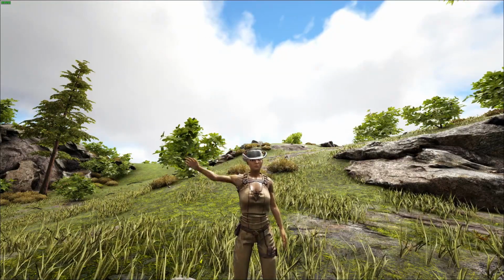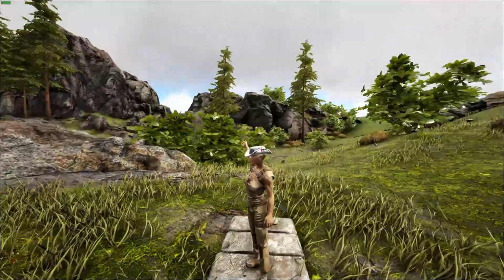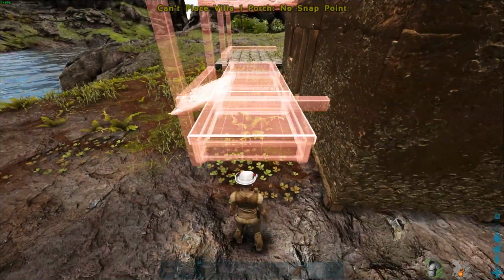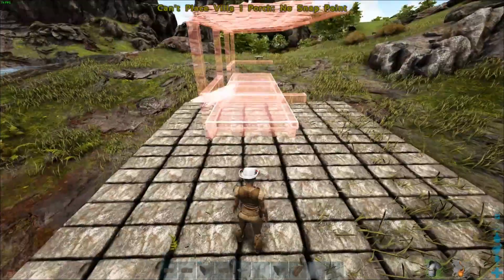Ark Survival Evolved | Adobe Villas in Survival Plus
I check out the little Adobe Villa's in Survival Plus. They are so cute but they need a little tiny bit of tweaking so they are easier to place. Also, I hope they take my suggestion of adding the porch to Adobe Villa 3 so that it helps make that building even cuter than it is.

The Mystic Mayhem crew are playing Ark: Survival Evolved with the Survival Plus mod on the Ragnarok map.  If you would like to check it out, all the info is below.

From the Steam Survival Plus Workshop Page:

A whole new take on ARK awaits you! Experience a more immersive Survival Feeling than ever before as you brave a new and more dangerous world on your journey from the Stone Age up into the Medieval Times. From the first minutes in this Total Conversion to your first castle siege you will find that this is no vanilla ARK experience - it feels like a whole new game!